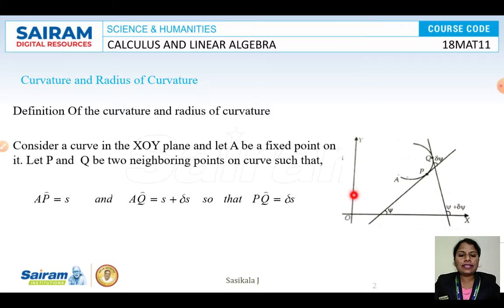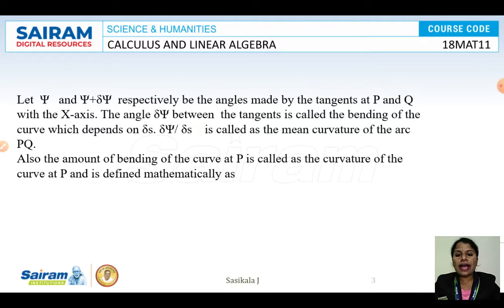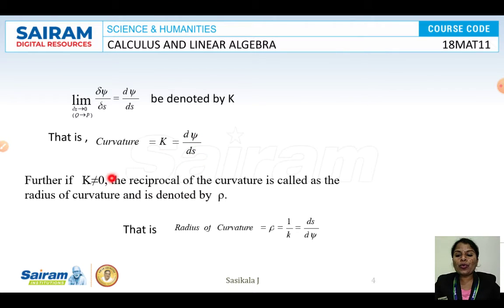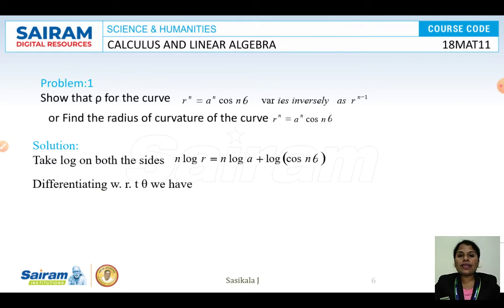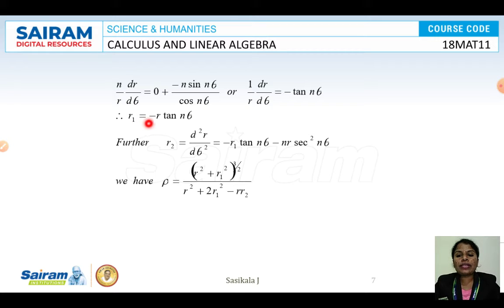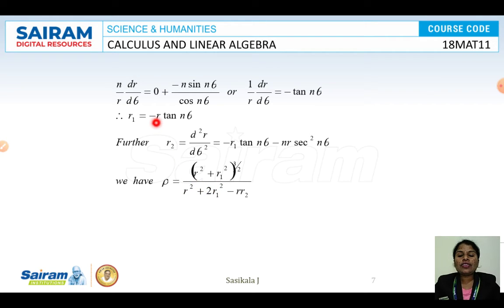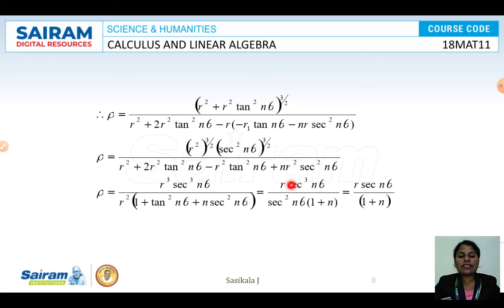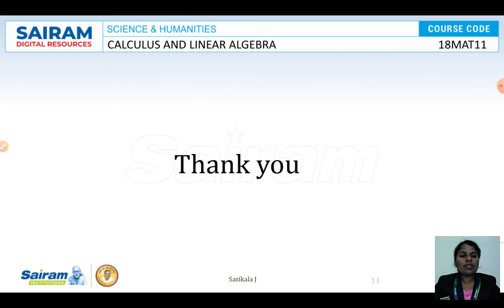Lecture video_18MAT11_Module-1_Curvature and Radius of Curvature-1_Sasikala J